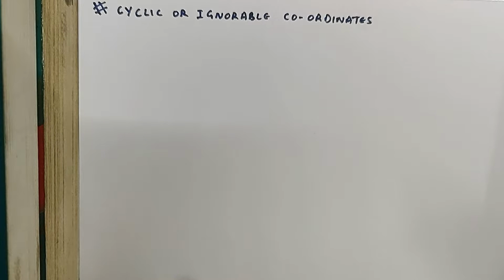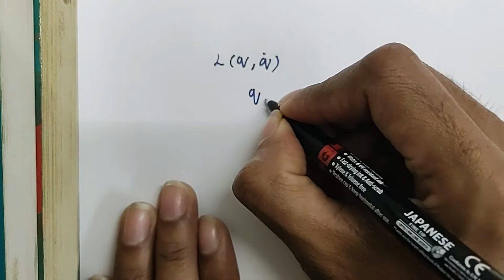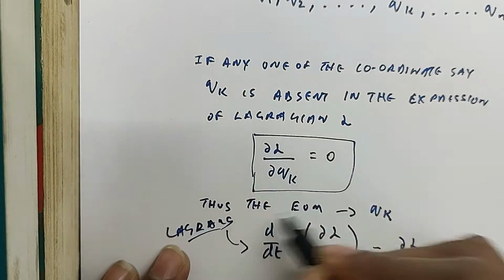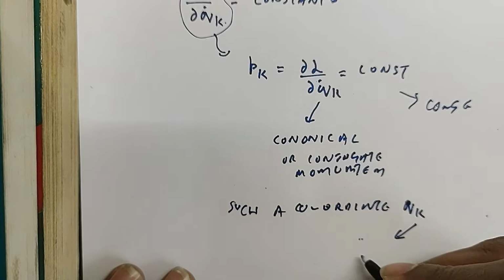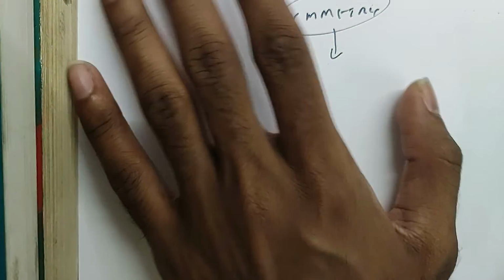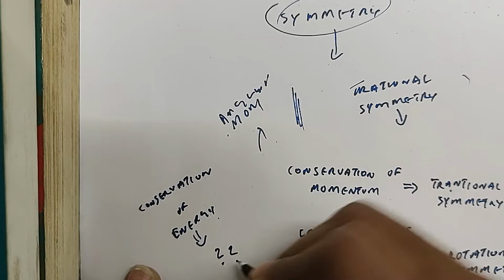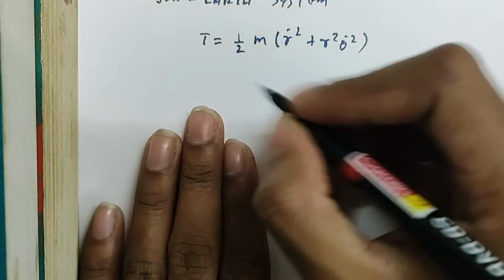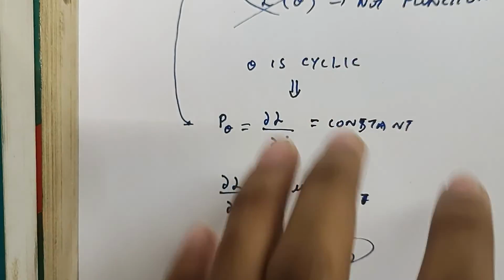8. Cyclic Co-ordinates and Symmetries| Lagrangian Mechanics